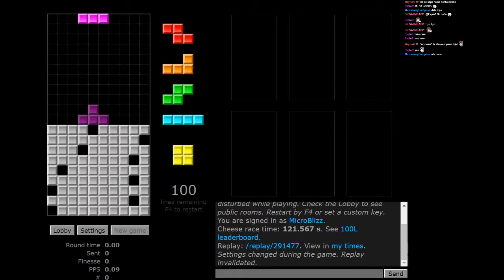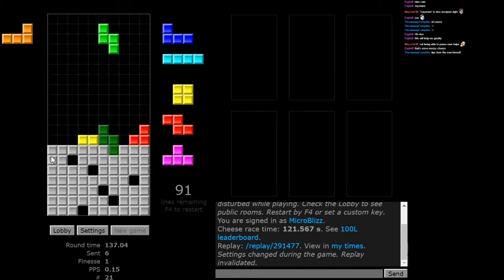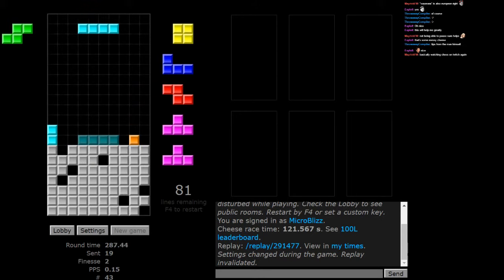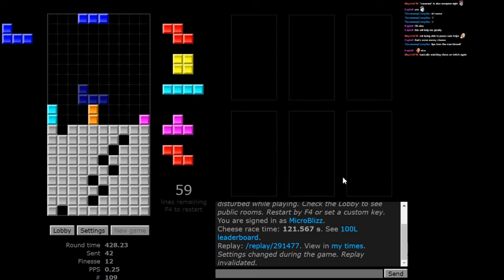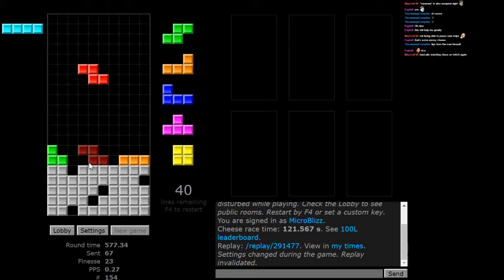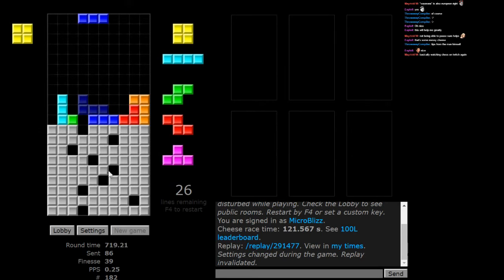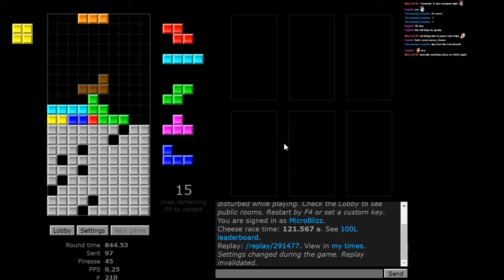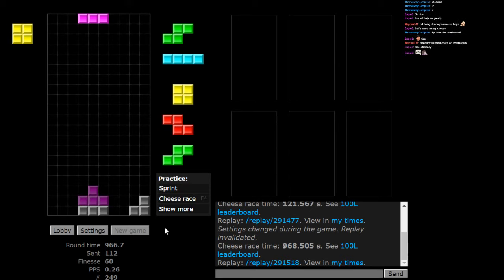play by play analysis of 100L cheese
i play a game of 100L while explaining my thought process for my decisions going in and giving useful general tips for downstacking

also, my play by play analysis for 100L cheese got blocked cause i didn't think to record this without copyrighted music. it's a 4 minute song which is unfortunate cause i had to remove a chunk of the audio just to be able to have it played on this site. you can find the full video highlighted on twitch channel though: